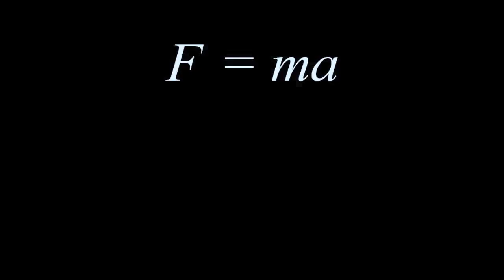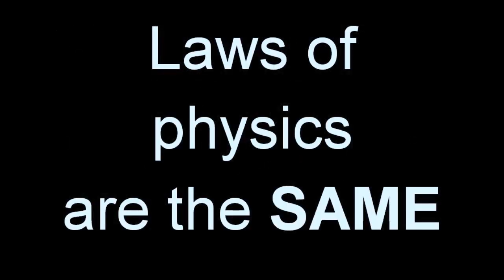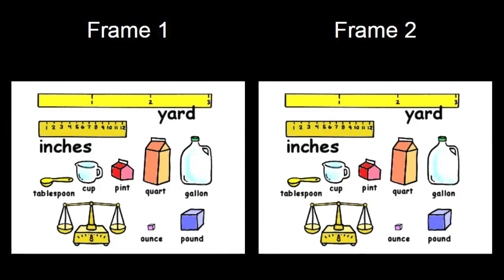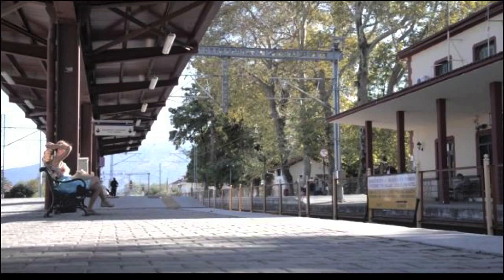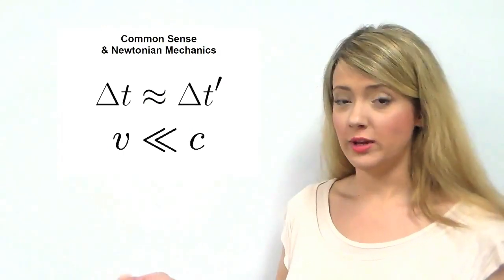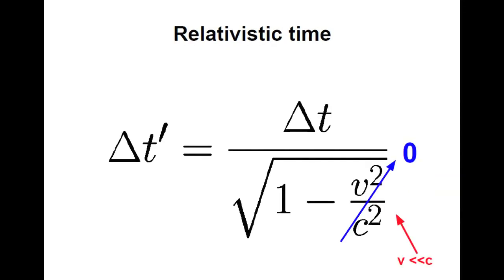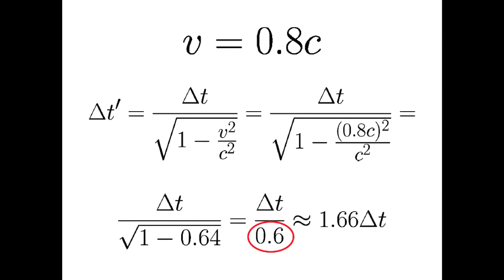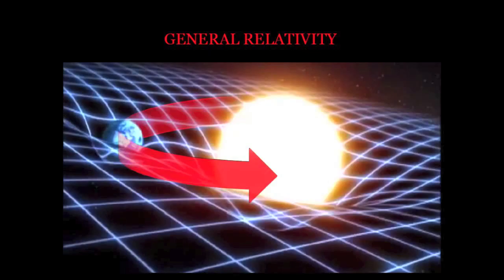Special Relativity vs General Relativity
Relativity is what Einstein was most well-known for. There are two versions of it, there's Special Relativity, which works similarly to Newtonian Mechanics, but produces very puzzling effects, such as the twin paradox, length contraction and time dilation;
and there's General Relativity, the ultimate theory of gravity, which describes space-time as a fabric that warps around mass.
In this video we hope to make you appreciate the difference between the two.